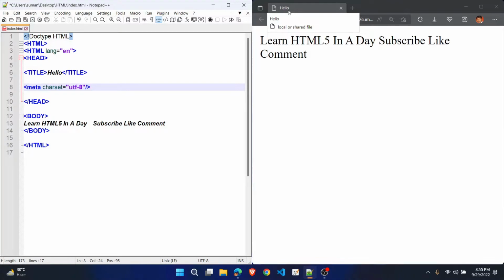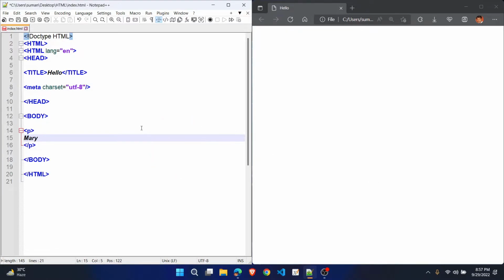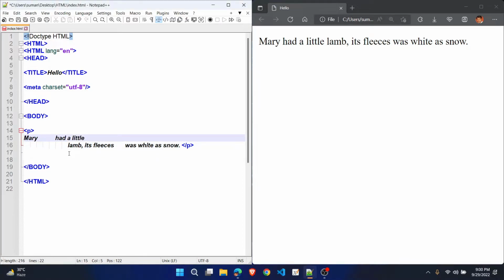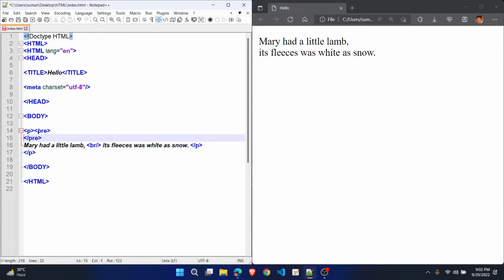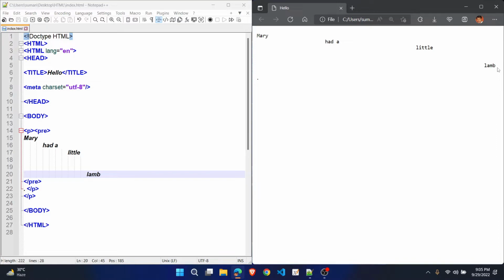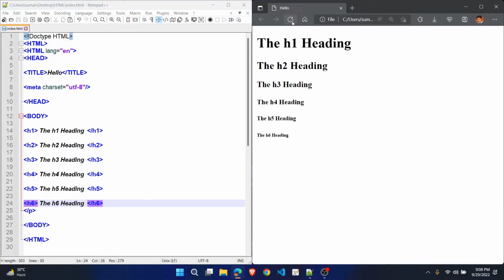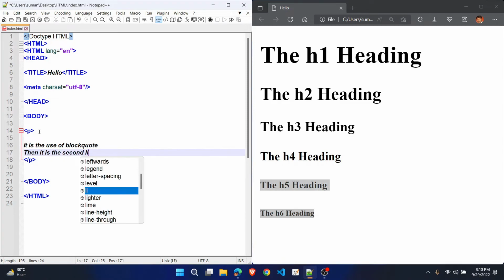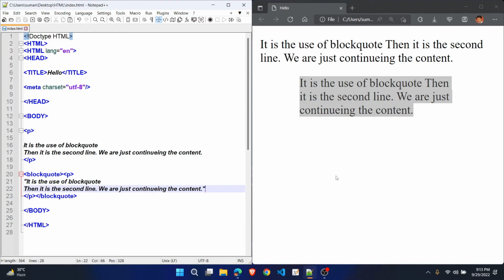02 | Basic Text Markup - Part - I | Learn HTML5 in a Day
02 | Basic Text Markup - Part - I | Learn HTML5 in a Day